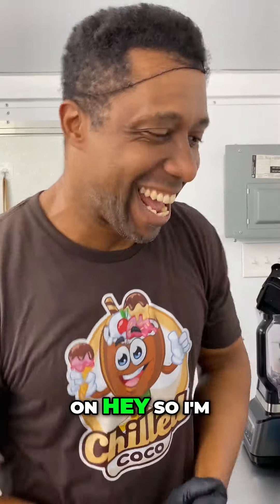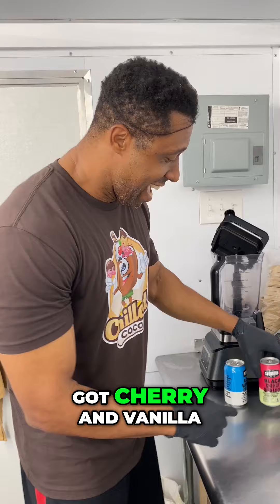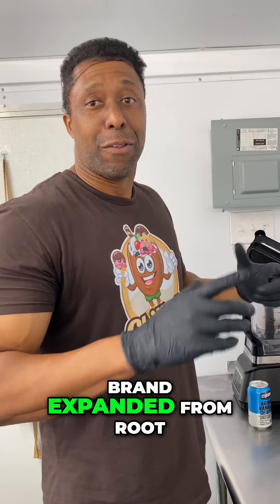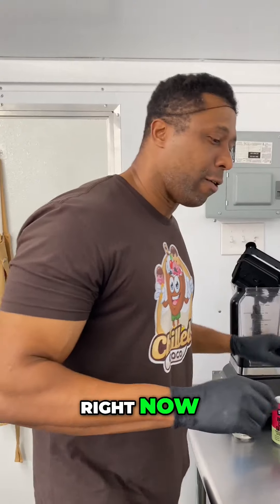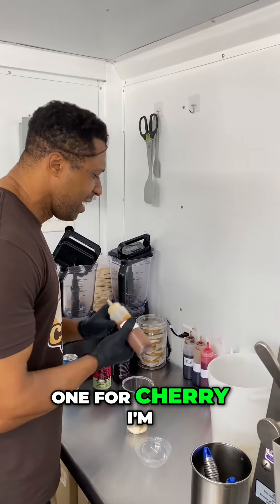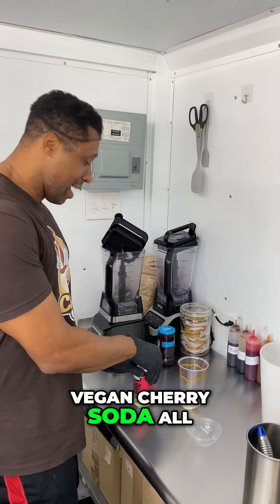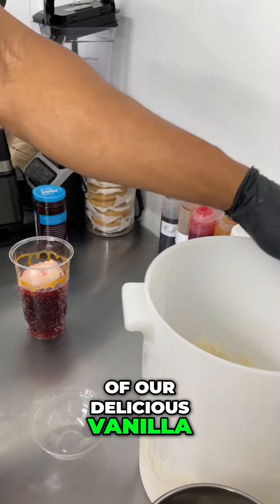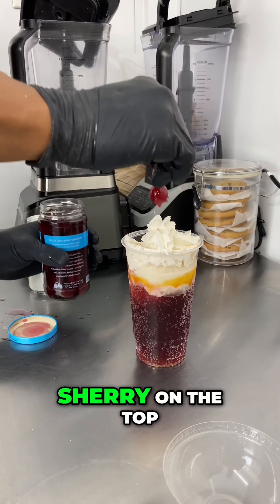🥤Create Delicious 🍒Cherry Vanilla Floats at Home!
Join me as I unveil our exciting new cherry and vanilla float recipes! Watch as I prepare a delicious cherry float live, featuring homemade vanilla ice cream and vegan ingredients. Perfect for a refreshing treat!